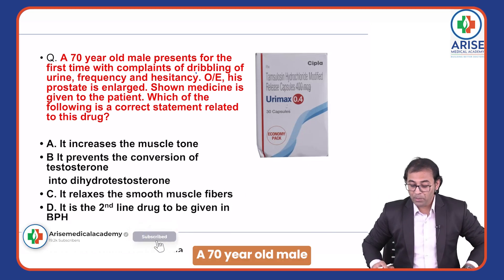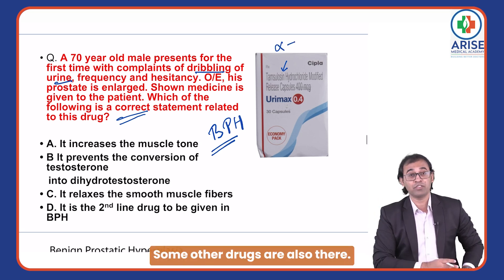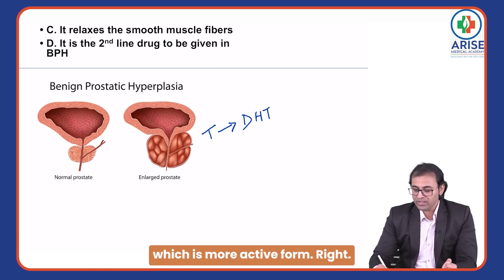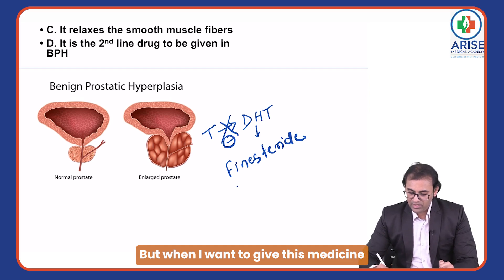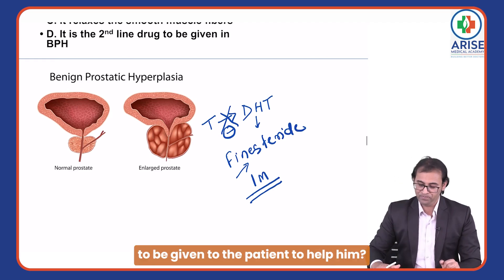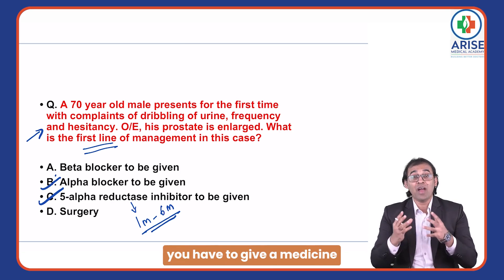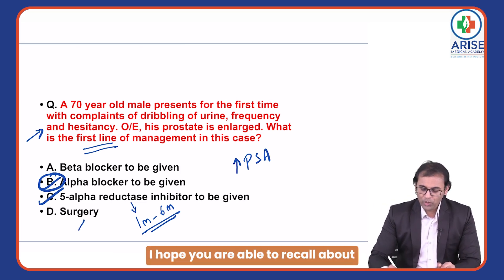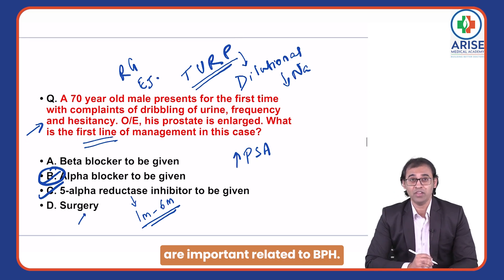Arise Clinical Case Discussion - 39 | Crack FMGE with ease | Dr Nadeem | Arise Medical Academy